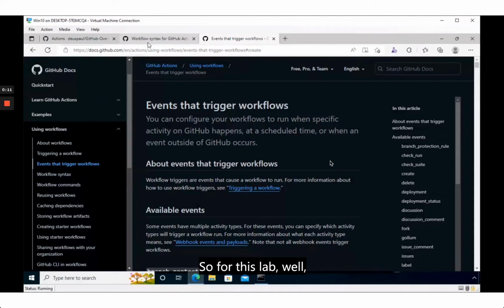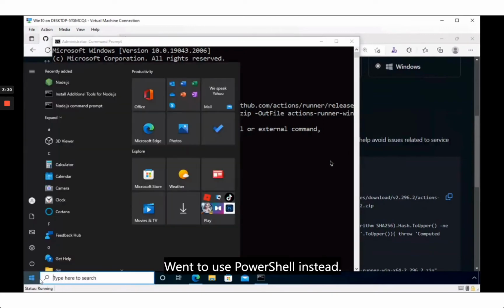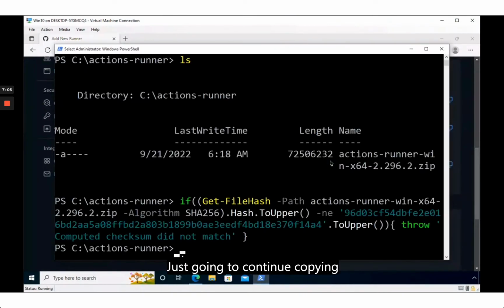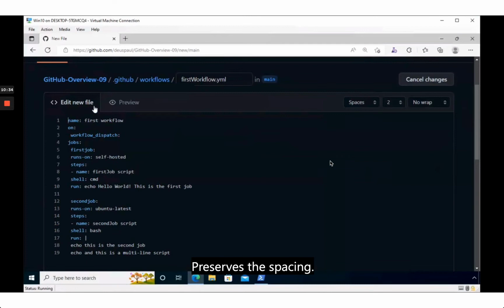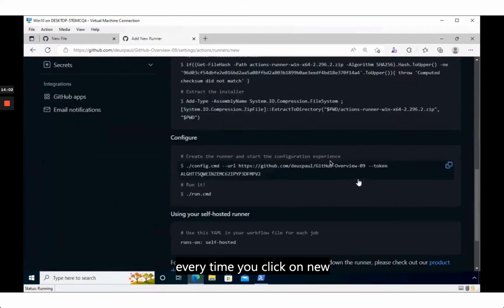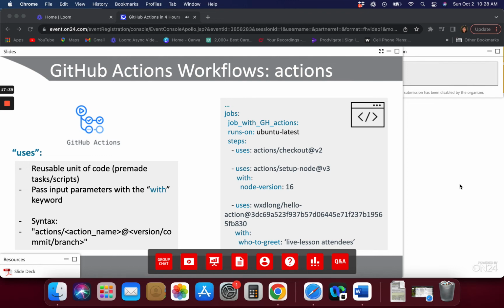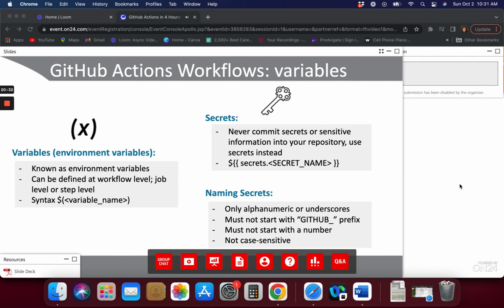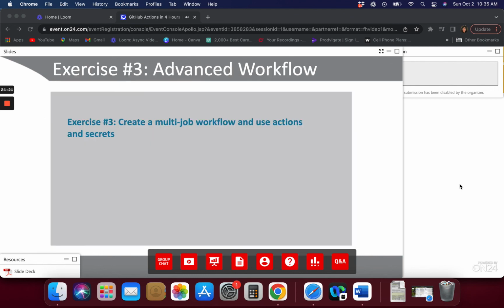GitHub Basics Part 2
Learn about CI/CD pipelines and how to create your own workflow with Github Actions
Integrate scripts and actions into your workflow to build and test your application.

Deploy your application to the cloud using Github Actions.

GitHub Actions makes it easy to automate software workflows with Continuous Integration and Continuous Delivery (CI/CD). Build, test, and deploy your code right from GitHub. You’ll learn everything required to effectively set up CI/CD and use pipelines with GitHub Actions.

Organizations are widely adopting DevOps practices and tools to improve team coordination and collaboration and to achieve business goals. GitHub Actions is a predominant tool in this landscape for all CI/CD needs.

You will learn how to create CI/CD pipelines that can build, test and deploy an application to the cloud. In doing so, you will go towards establishing automated and reliable processes for your software development and delivery.